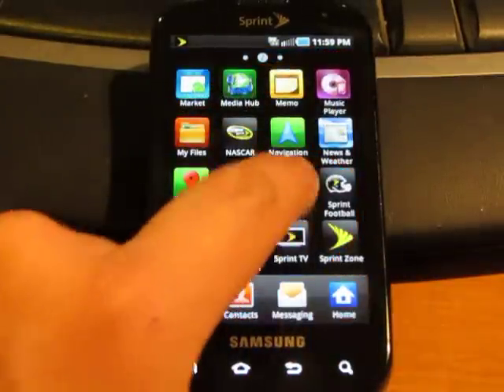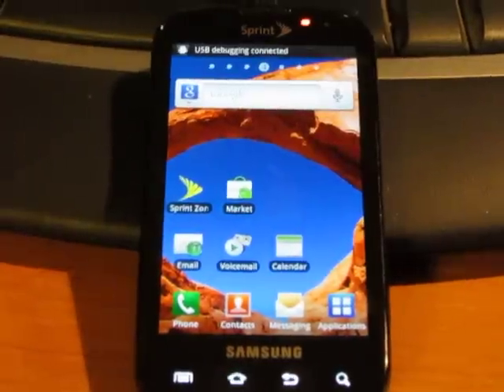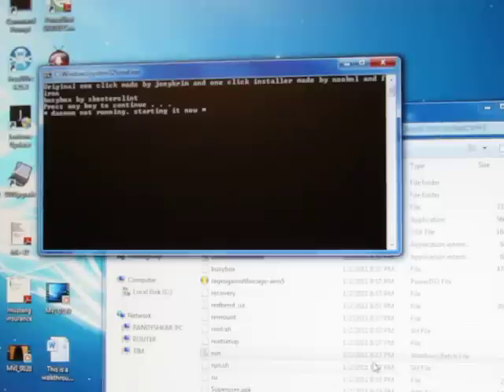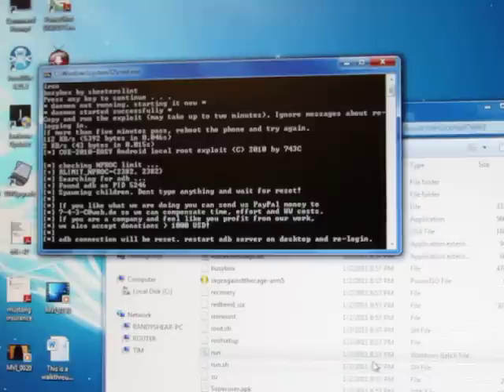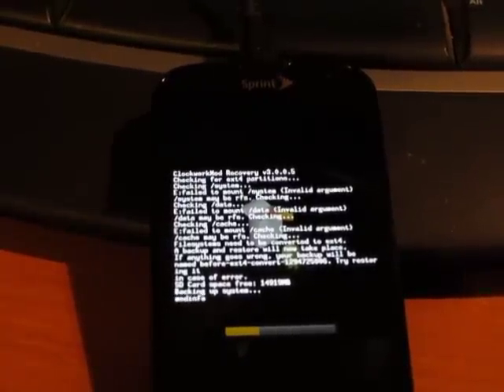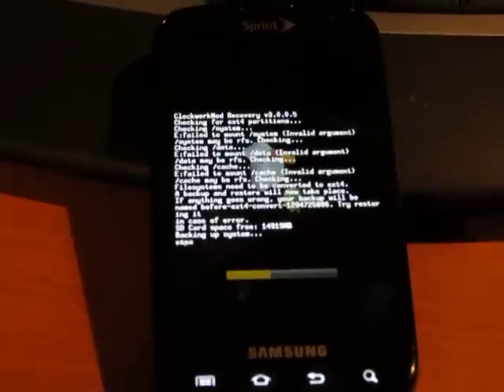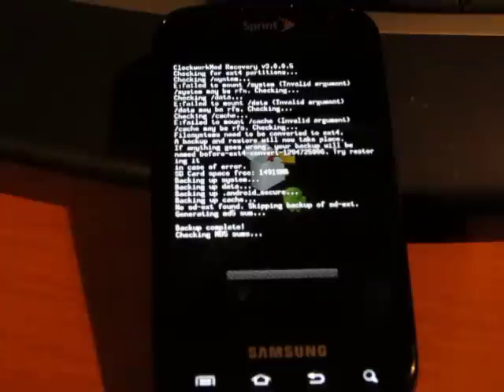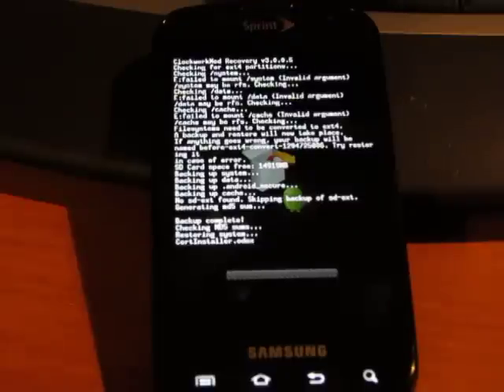SAMSUNG EPIC 4G HOW TO INSTALL CLOCKWORKMOD 3.0.0.5 - ROOT FOR EXT4 W EDIFY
This video will show you how to install the newly ported CWM v. 3.0.0.5 to your Samsung Epic 4G, (this will automatically detect RFS and convert to EXT4 upon first boot in to CWM). Your old ROM will NOT function anymore after this installation, so ONLY use this if you are updating to an EXT4 ROM. This CWM is also Edify script friendly. Always BACK UP YOUR SD CARD!! Download the new CWM, run it, and you will be on EXT4, rooted, and have the new CWM 3!

Download your new ROM (EXT4) and copy the file to the root of your SD card.

1) Unzip the new CWM zip file

2) unzip the USB drivers (only do this step if you have NEVER installed the drivers)

3) On your Epic, go to Applications, Settings, Applications, Development, and check the USB debugging mode box.

4) Plug in your USB cable

5) Open the CWM3 folder, and click "run".

6) Follow the on screen instructions

7) Your phone should reboot

8) Power down your Epic

9) Hold the Camera, Vol down, and power buttons at the same time until your screen starts backing up your system.

10) Wait. The backup, convert, and restore takes time.. Be patient.

11) After it is complete, you can NOT reboot anymore.. Your old RFS ROM will not work, you WILL boot loop if you try.

12) Now flash the new EXT4 ROM of your choice (that you already put in the root of your SD card from the begining. Flash by clicking on Install zip from SD card (Vol + / - scrolls up / down, camera is enter) Now click choose zip from SD card, and lastly click the zip file.)

13) DONE!! Enjoy your new EXT4 ROMs!! Flash away!